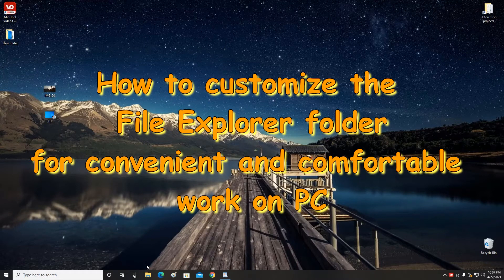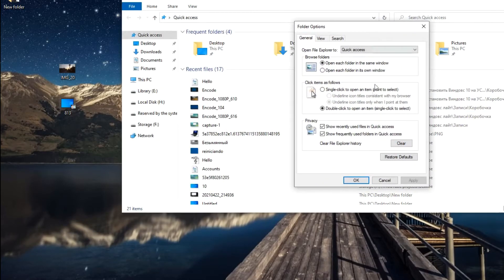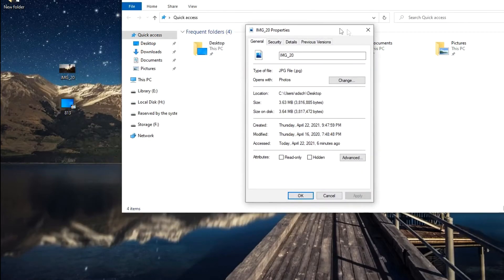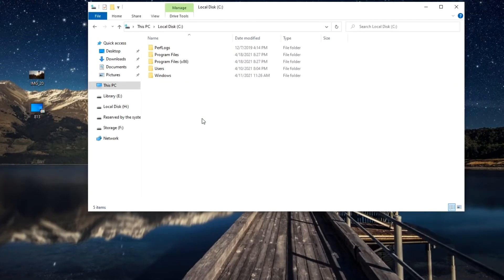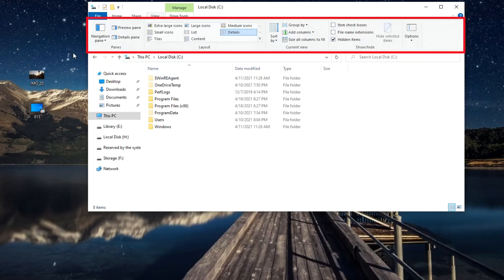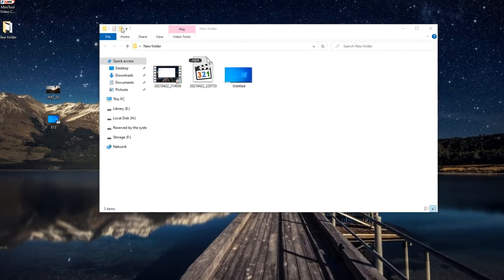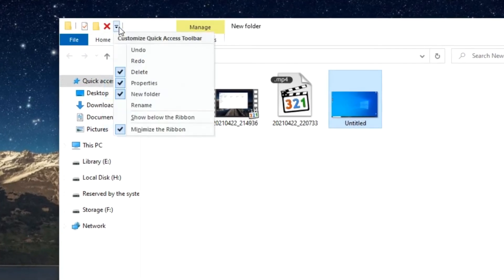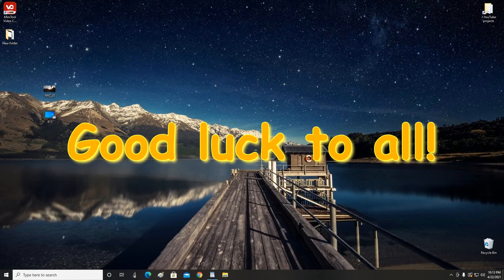Windows 10 File Explorer Settings Tutorial [fast and easy]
Hello!
Today I will show you some interesting settings for the Explorer folder, after learning about which it will be more convenient and comfortable for you to work on your computer.
Write me a comment, I will answer all your questions and try to help you in the future.
Good luck!